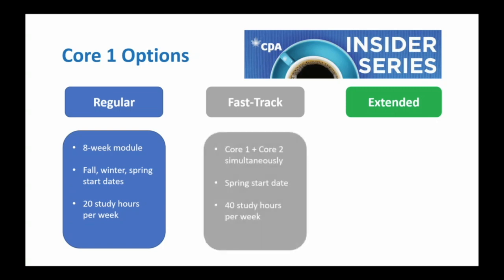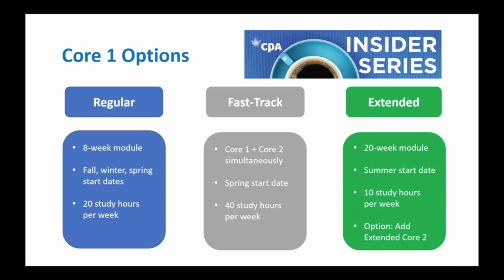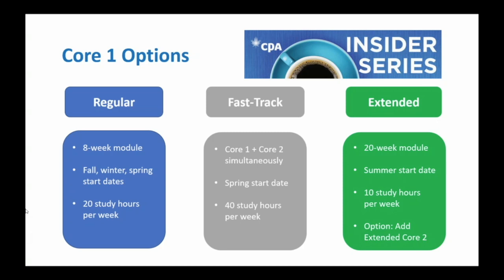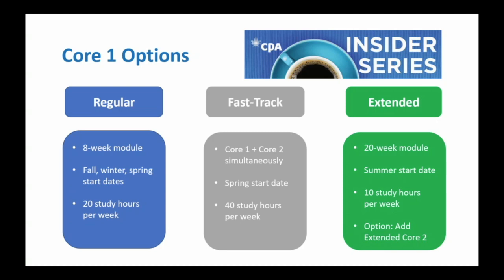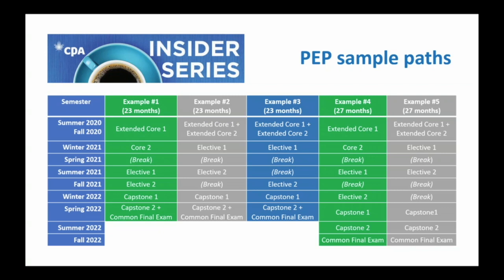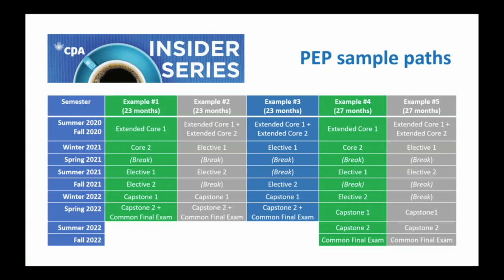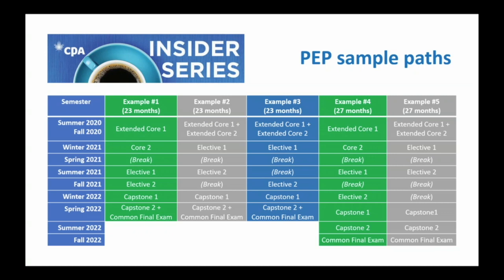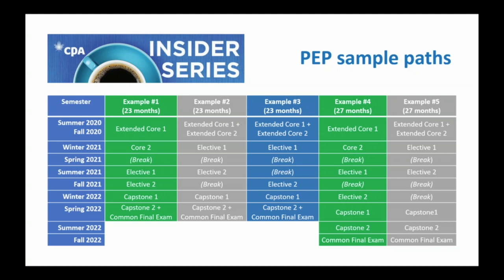CPA Insider Series #1: Why choose Extended Core 1?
A ten minute breakdown of why Extended Core 1 might be the right choice for you, followed by questions from the participants.